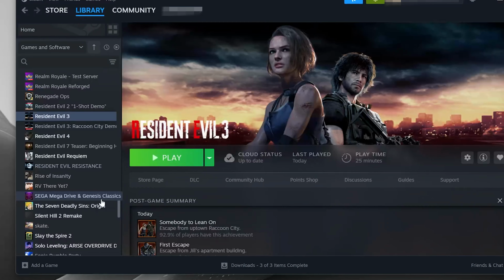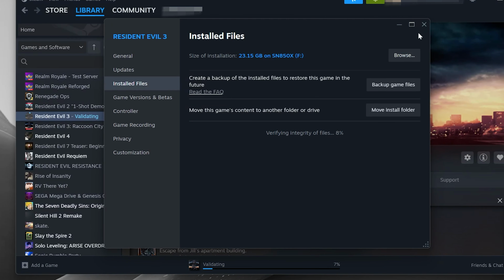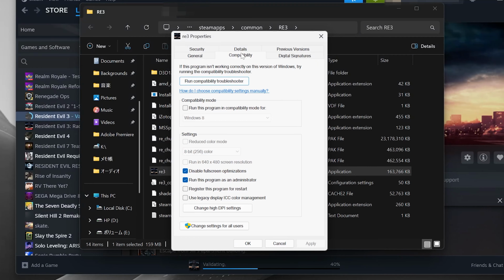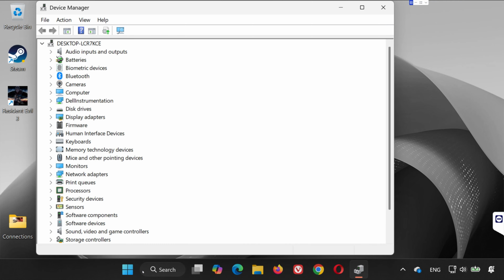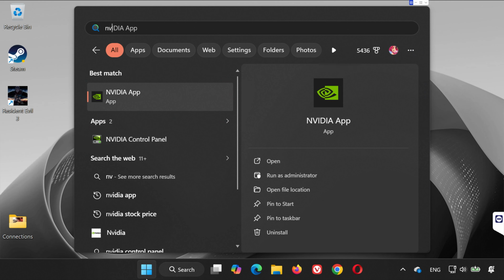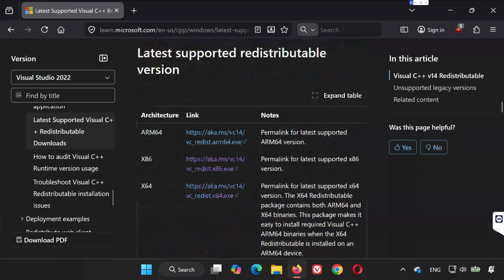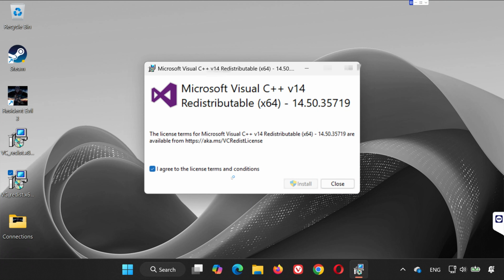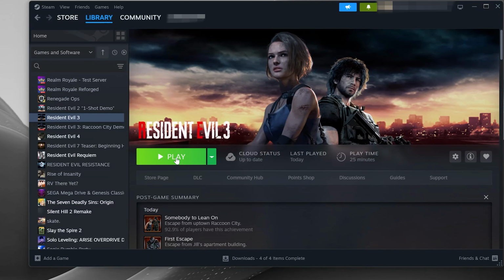Resident Evil 3 Not Launching/Not Loading/Crashing/Black Screen Steam PC FIX🎮🔥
Is Resident Evil 3 not launching or crashing on your PC?
Don’t worry — in this video, I’ll show you step-by-step solutions to fix the issue and get your game running again.

Chapters:
0:00 - Intro
0:11 - Solution 1
0:31 - Solution 2
0:57 - Solution 3
1:17 - Solution 4
1:34 - Solution 5
2:15 - Outro